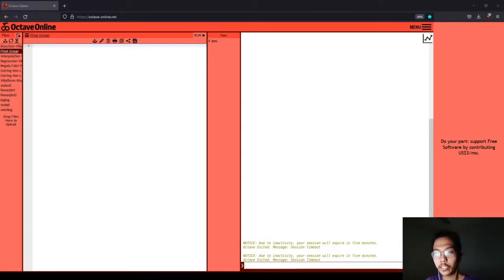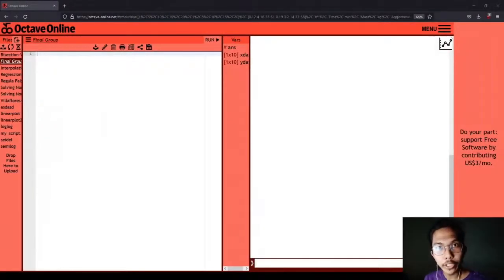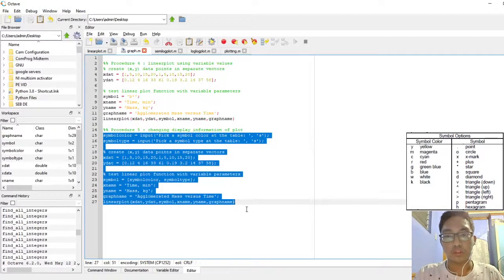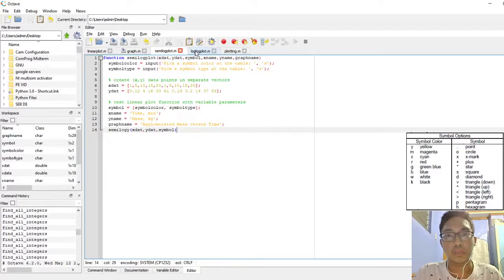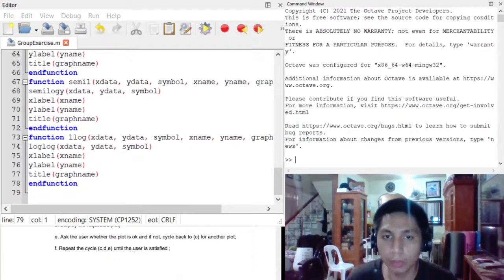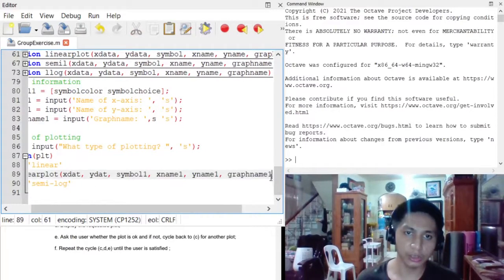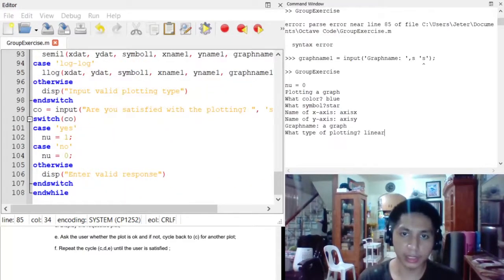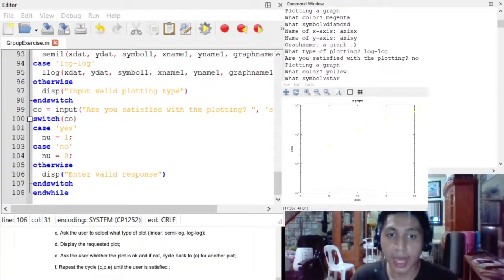Act 6 Documentation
Presented by:
Apitan, Babilonia, Corsino, Gaviola and Villaflores
Activity 6 Documentation and Explanation for requirement in Advance Math Laboratory.